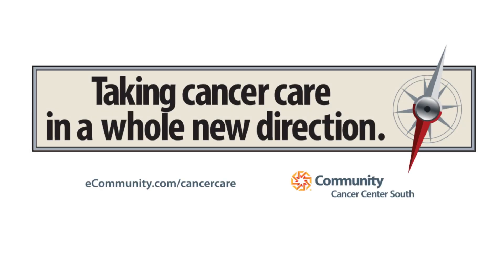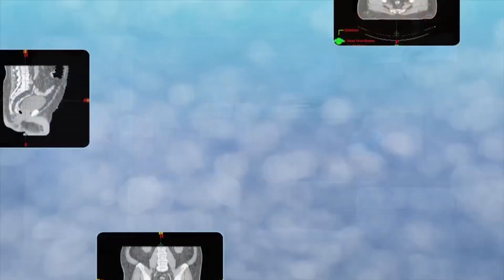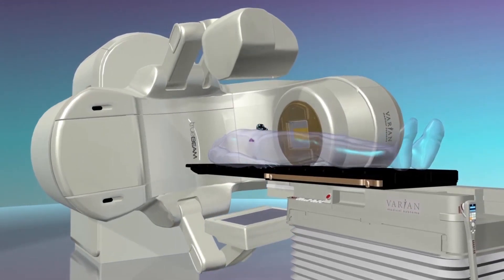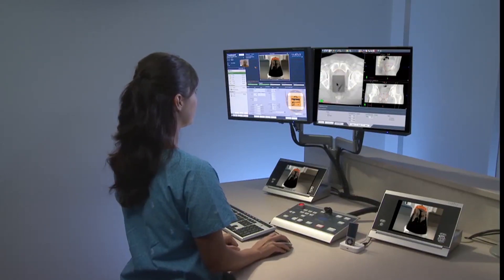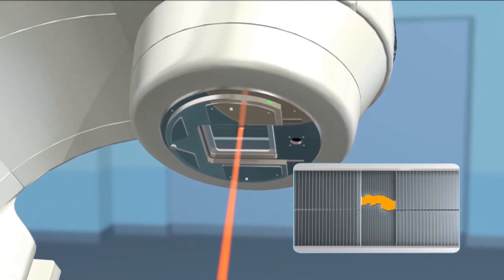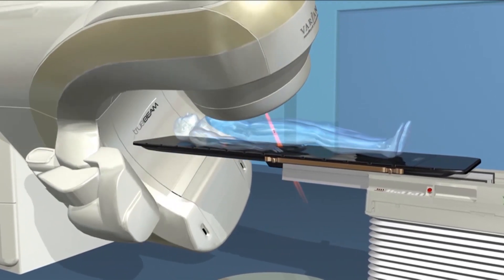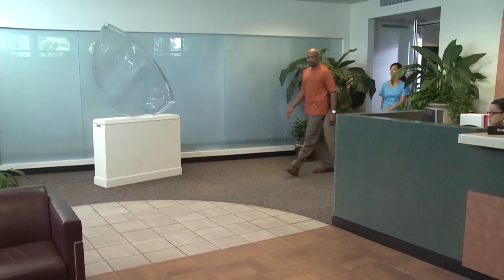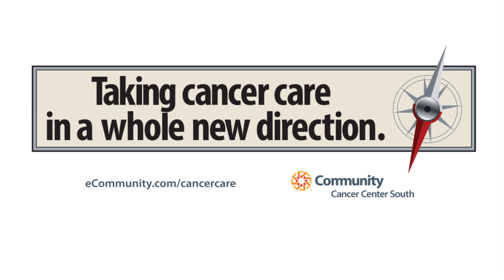TrueBeam™: State-of-the-art Radiation Therapy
TrueBeam™ is an advanced radiotherapy system that treats complex cancers in the head, neck, lung, breast, abdomen and other areas of the body. This state-of-the-art technology will be used to treat patients at Community Cancer Center South.

For more information about external beam radiation treatment and radiotherapy